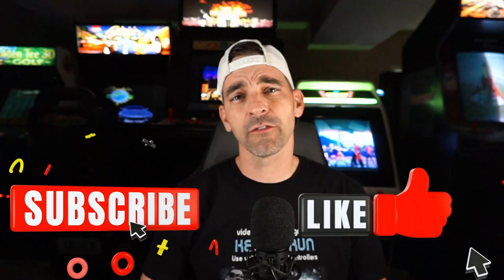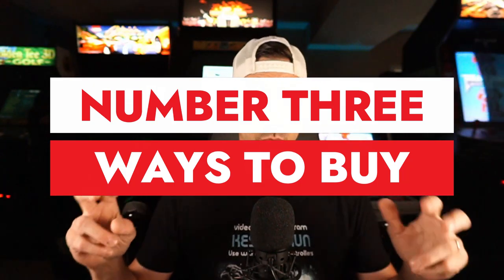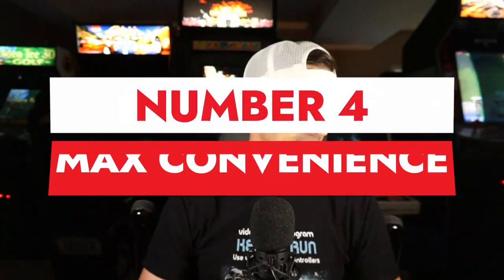How To Buy A REAL Arcade Machine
In this video I offer my advice for buying real arcade machines.